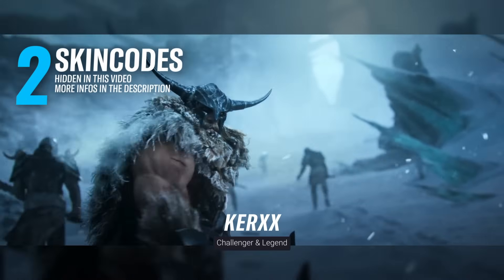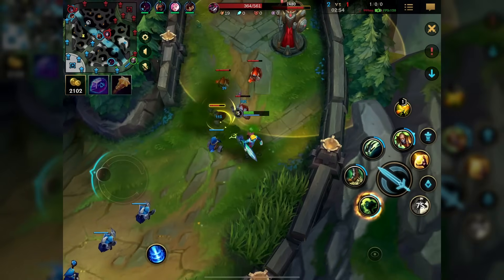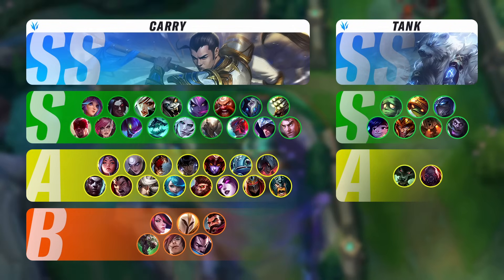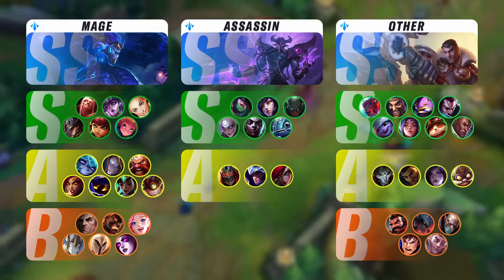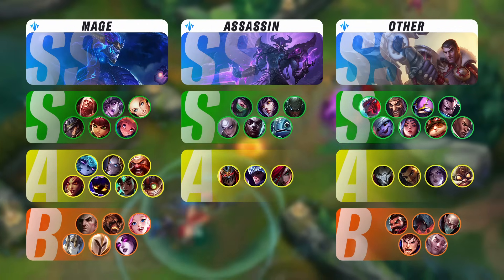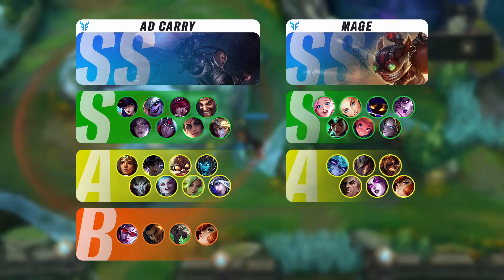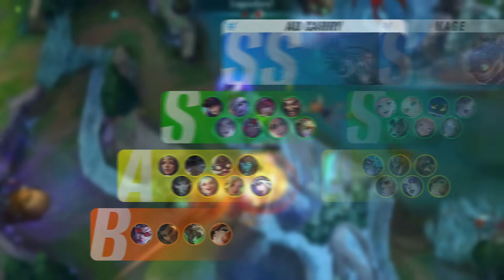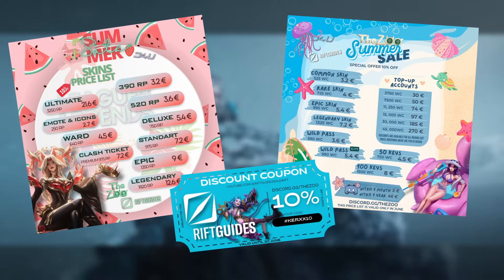ULTIMATE CHAMPION TIERLIST Patch 5.1C | RiftGuides | WildRift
Chapter:
00:00 Intro
00:18 Baron Lane
01:55 Jungle
04:10 Mid Lane
07:18 Dragon Lane
08:58 Support

Learn how to play CHAMPION like a pro in Wild Rift. From laning to rotations and itembuilds. After watching this video you will have an elevated understanding on how to play your champion like a Challenger player. Say "no" to bad teammates and "hello" to free LP!

Challenger CHAMPION Gameplay
Challenger CHAMPION Guide
Sovereign Champion Guide
Sovereign Champion Gameplay